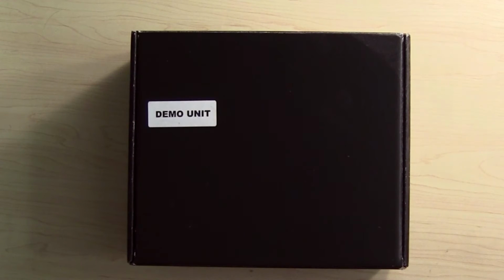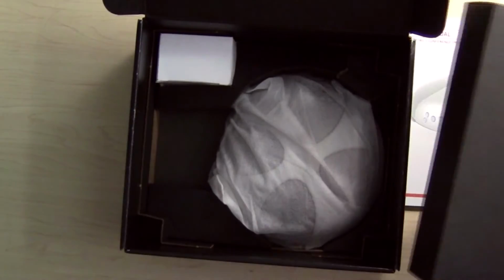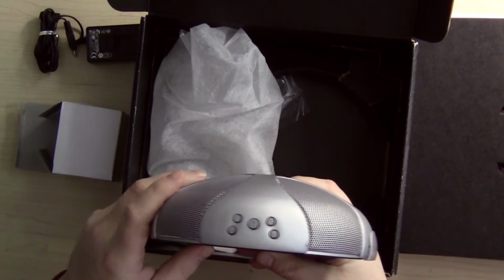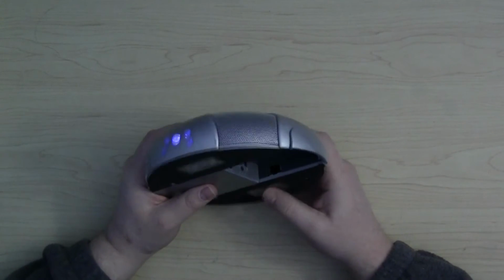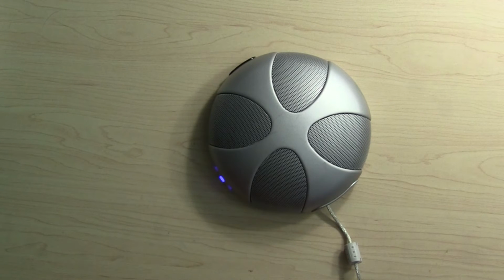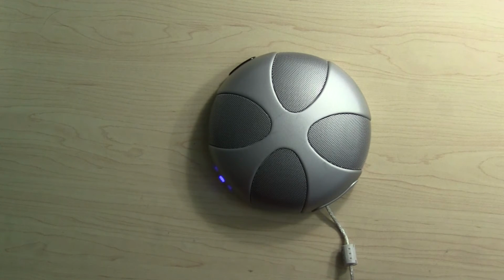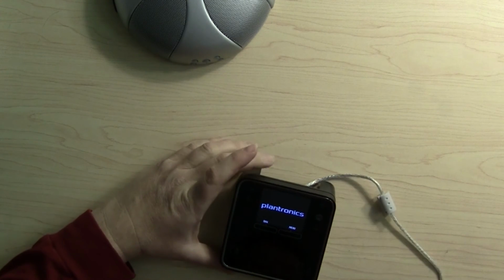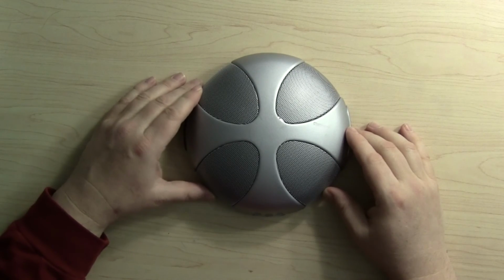Phoenix Quattro3 Review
A review of the Phoenix Quattro 3 MT303 with unboxing, and an audio comparison with a Plantronics 830.